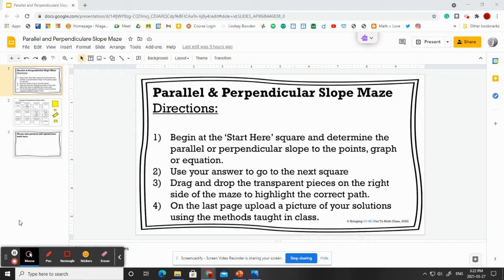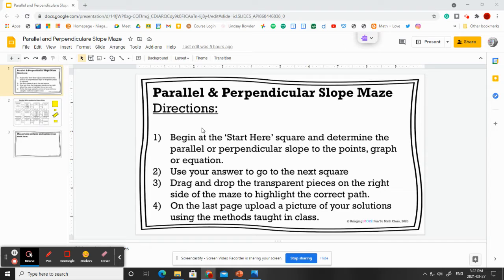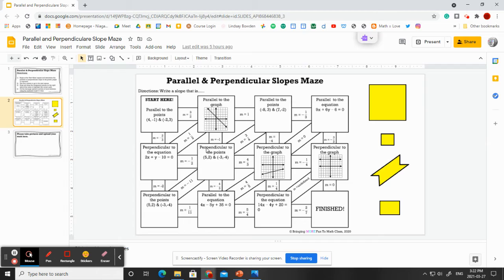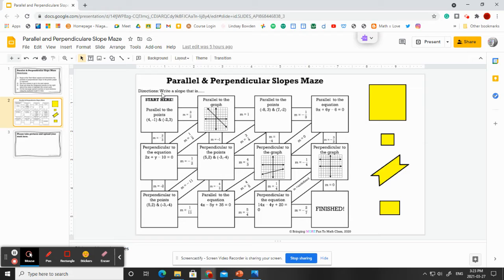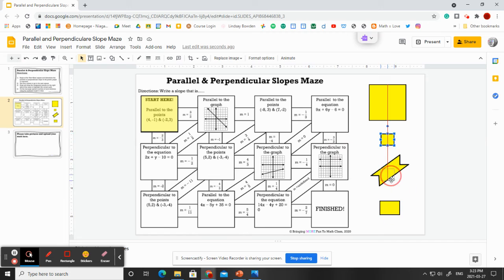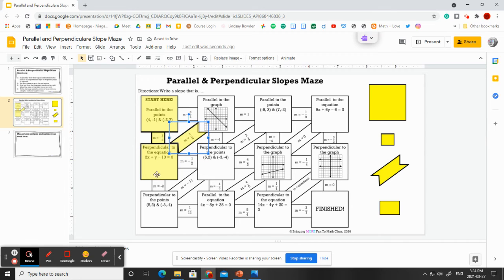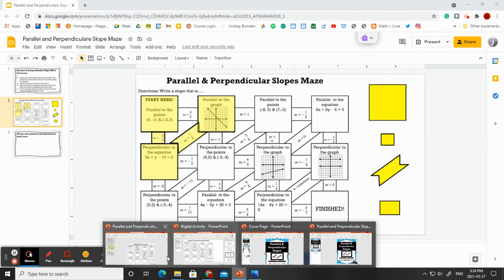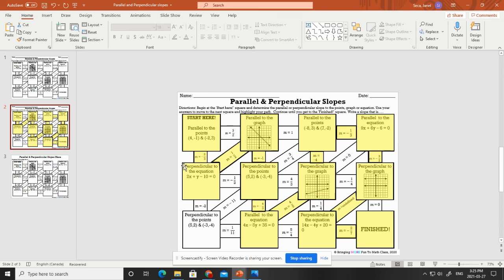Parallel & Perpendicular Slopes Digital Maze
In this activity students will practice finding the parallel or perpendicular slope to points, equations or graphs while they navigate through the maze. They will follow their answers to the next question in the maze.

There are two versions in this download. A paper copy of the maze and a digital drag and drop maze on google slides.

There are a total of 11 questions on the worksheet. If students do the work correctly they will complete 10. The worksheet consists of  3 graphs, 4 pairs of points and 4 equations written in standard form.